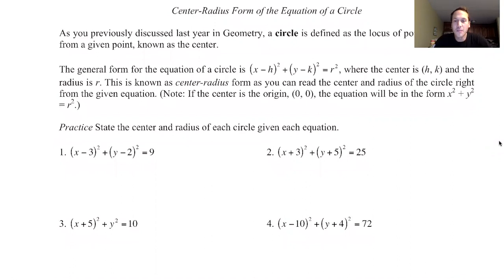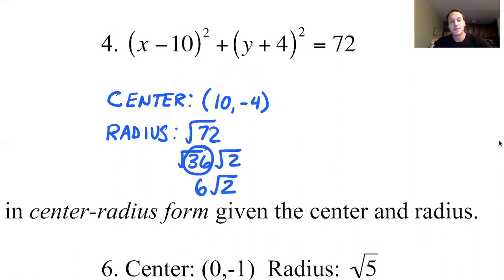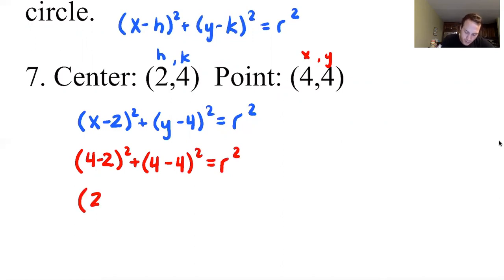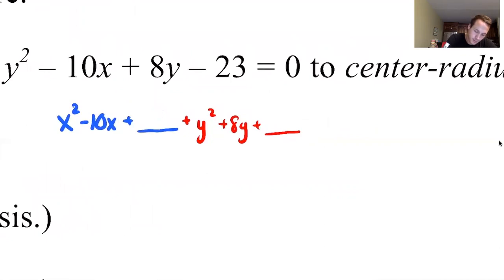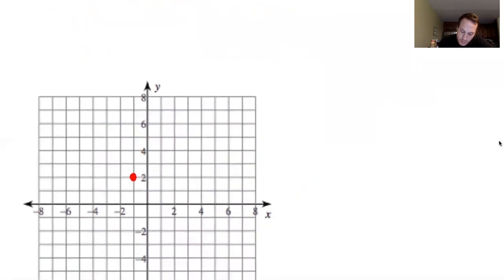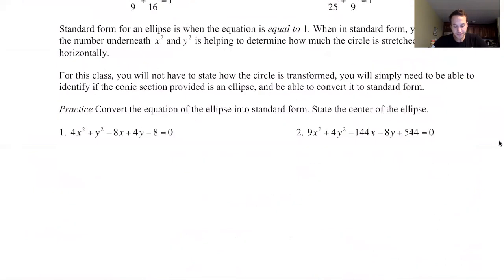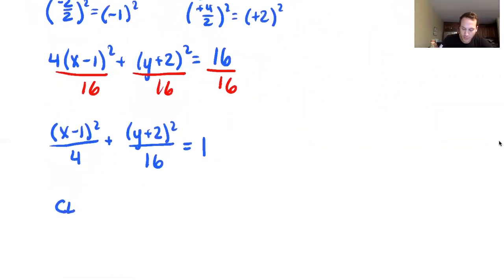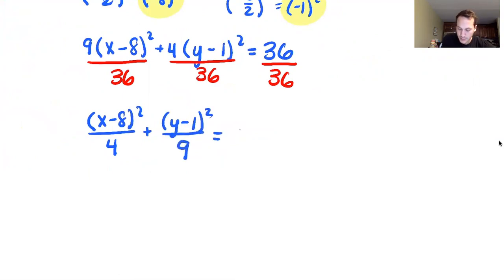Unit 8: Transformations of Functions - Lesson 5; Center-Radius Form of the Equation of a Circle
This video goes over the fifth lesson in unit 8. In this video, we will discuss how to write the equation of a circle in center-radius form.